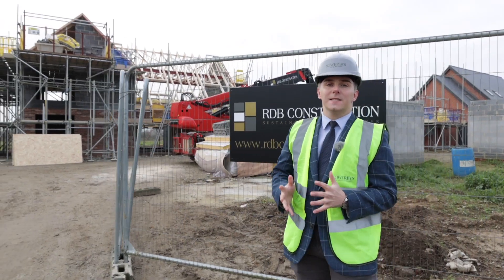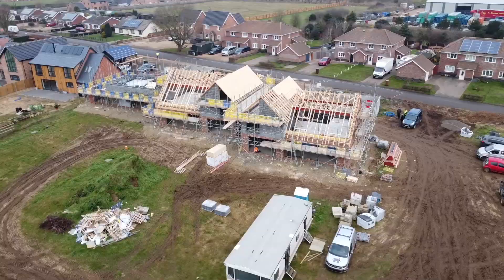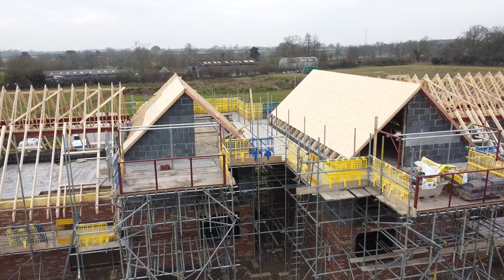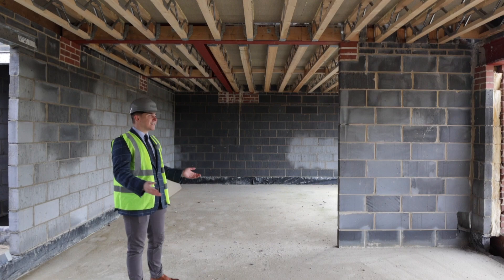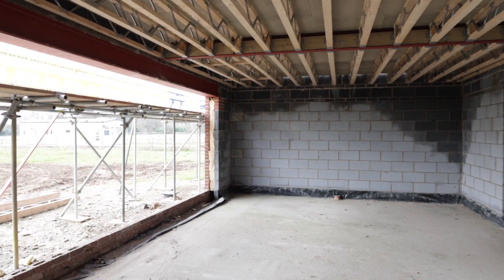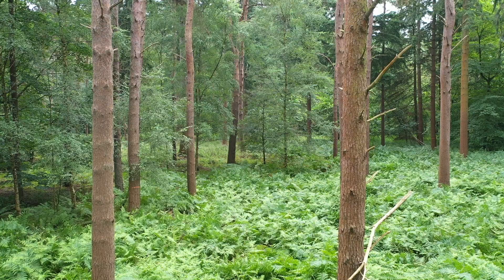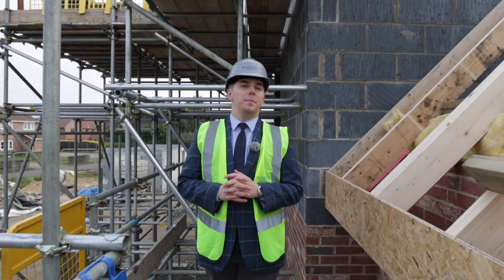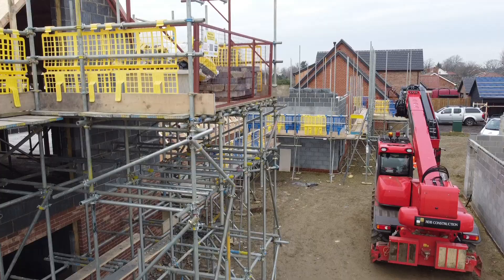Hargham Road, Shropham - Teaser